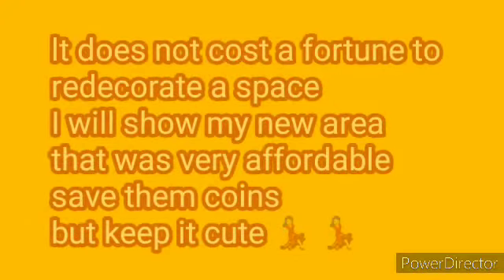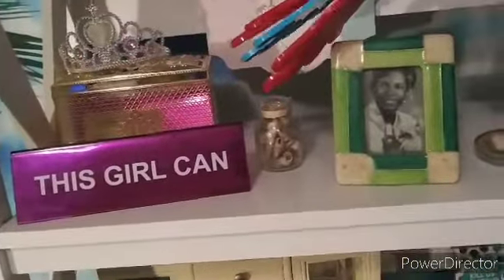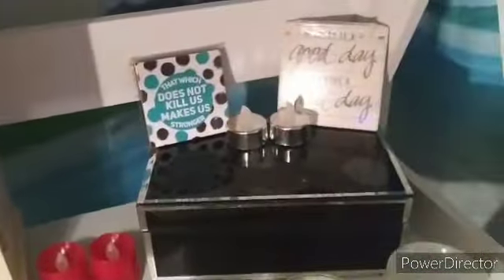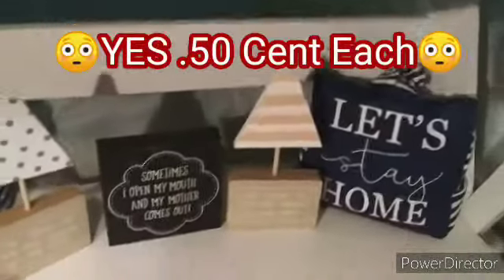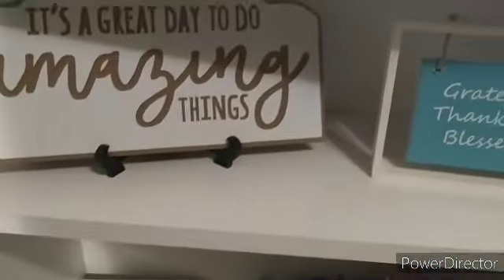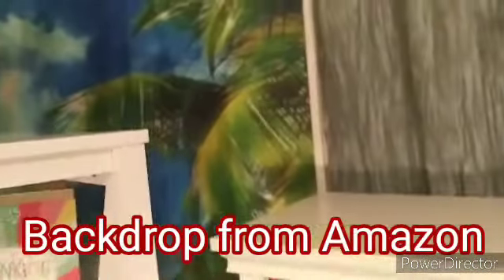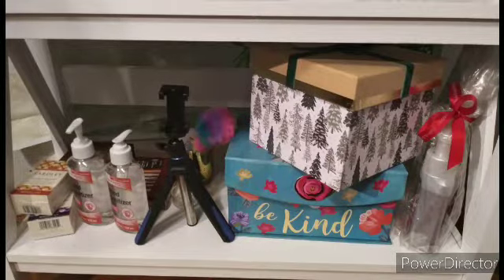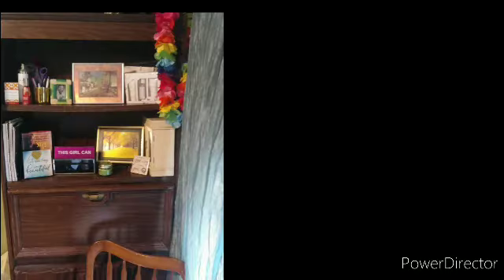DIY Small Home office space 2020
My affordable small home office DIY updated area. It does not cost a fortune to redo a space.
No need to break the bank
Very reasonable priced items from cost effective stores.

Most items are from the Dollar Tree, Dollar General & Wayfair. Because you know I like to save those coins and still be cute.

You should be creative with what you have or try to reuse what you have as an alternative.

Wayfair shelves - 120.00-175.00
ClosetMaid X-Frame Etagere Bookcase - White
Artwork Standard Bookcase By SouthShore - White
Aldi's Sign Board - 8.99
Dollar General Pewter Lamp - 7.00

My Streamyard referral: get $10.00 off if you purchase a package

Instagram: Vernes Junk Closet / The Empress 19